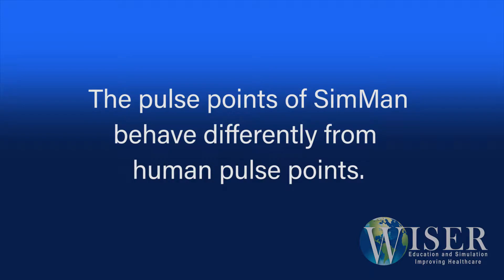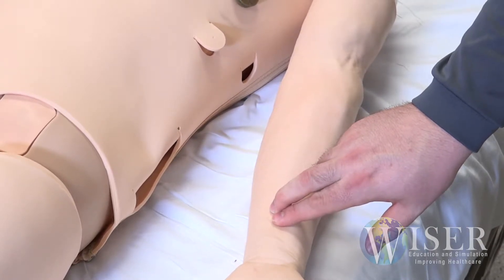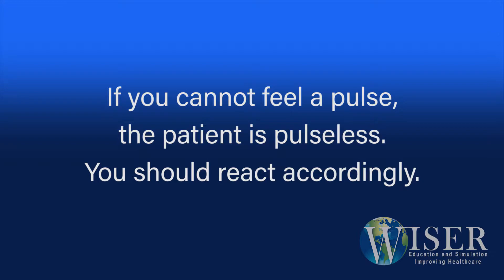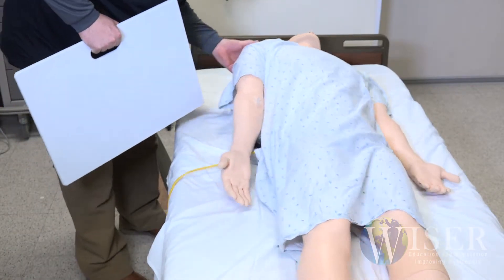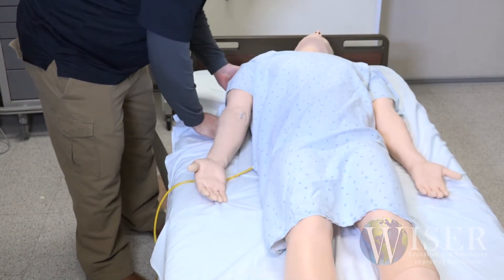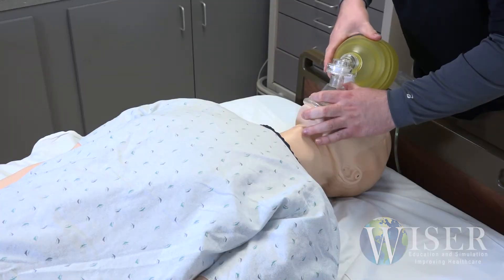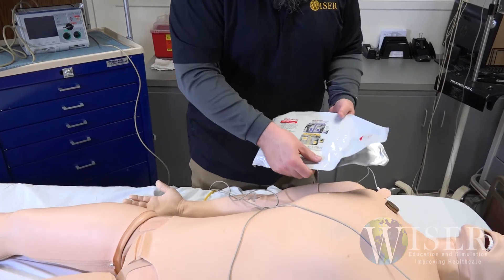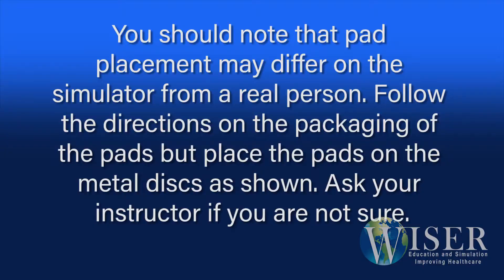Participant Orientation to WISER Simulation Course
It is extremely important to orient your participant’s to the simulation course that they will be participating in.  A proper orientation should focus on the simulation environment, including the room, equipment, participant’s role etc., as well as an orientation to the simulator, including the features that are applicable to your course scenarios, while also discussing the limitations, capabilities and rules of engagement. A proper orientation should help alleviate anxiety, prepare the participants and minimize that awkward moment at the start of a new sim session.  There are many ways to orient your participants, whether in person at the sim center or a video that gets sent to the participants before coming to your center.  This video exemplifies an orientation that we provide participants of WISER’s First 5 Minutes program.